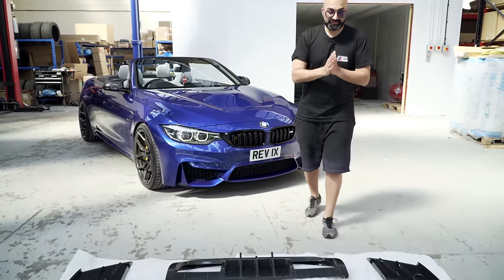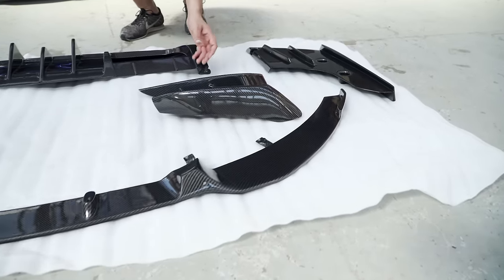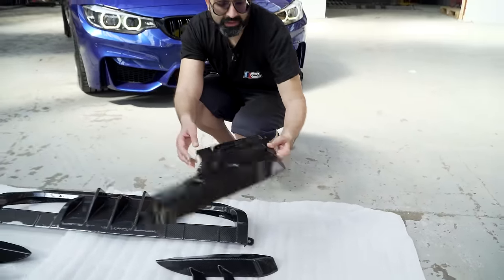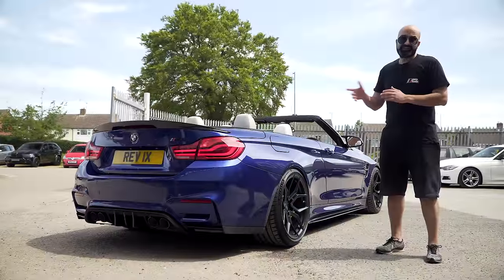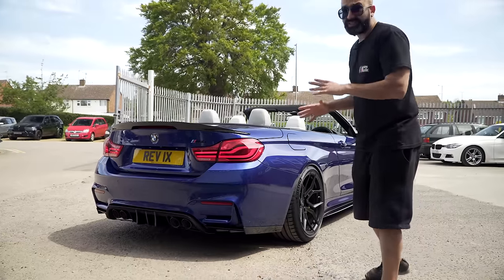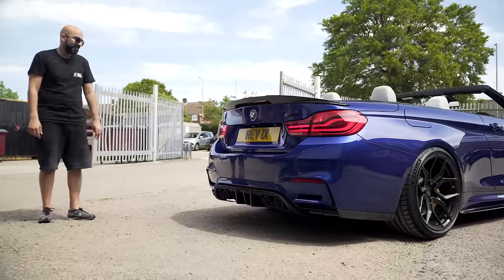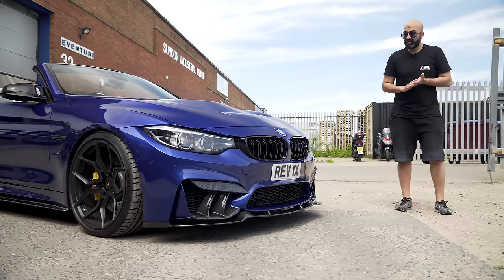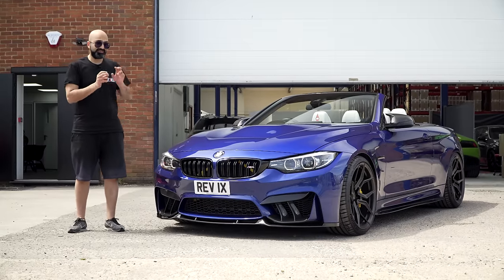This F83 M4 gets an Evaero + RKP carbon fiber style upgrade!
The F8x M3/M4 is a great design from the factory, but it's pretty clear that it was designed with some additions in mind. The front bumper especially looks unfinished without some sort of lip.

We recently launched our new sister company Evaero, who focus on carbon aero parts. The launch kit was the F8x M3/M4, and this is the first customer to have a set fitted!

Along with the Evaero Front Splitter, Fangs and Rear Diffuser, we also fitted an RKP spoiler and side skirts to finish off the look.

Song 1: Dedicated
Song 2: West Coast